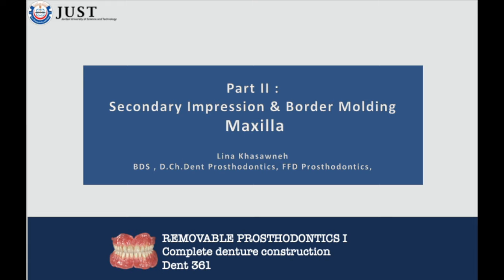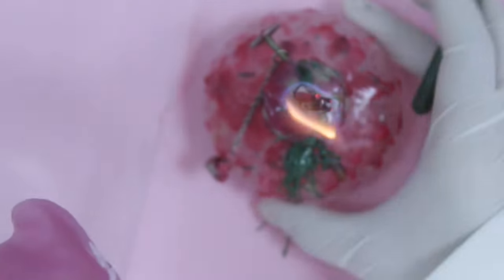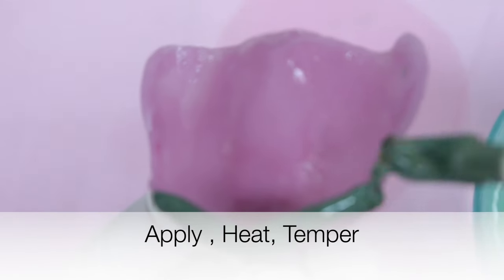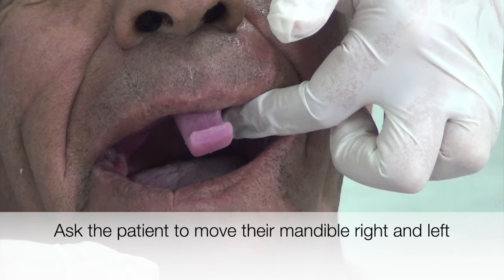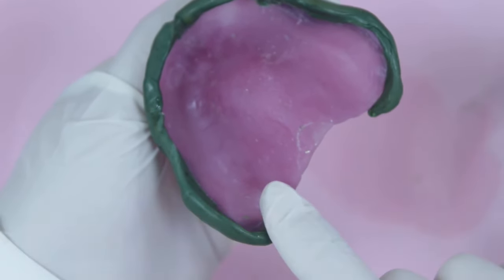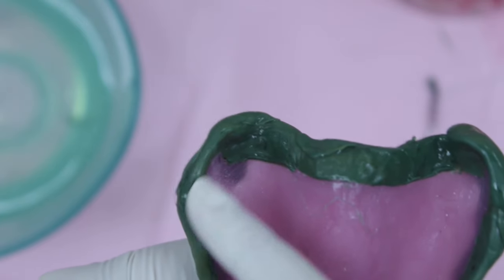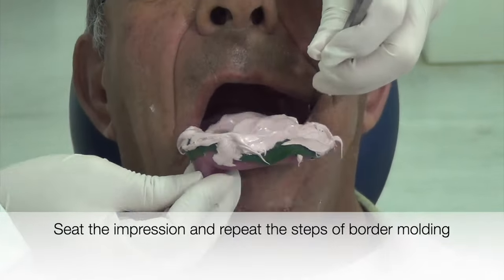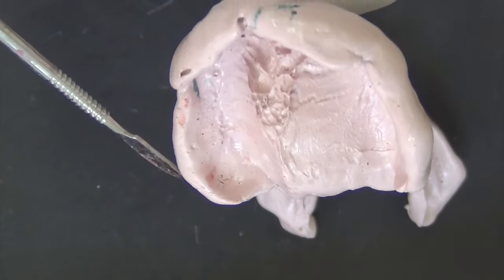Part II Secondary Impression for an Edentulous Patient I Maxilla